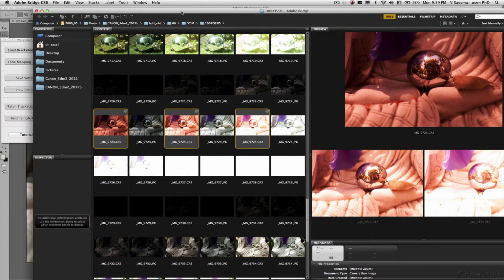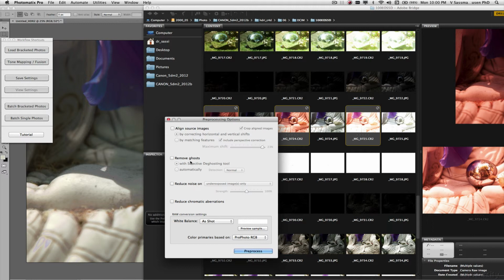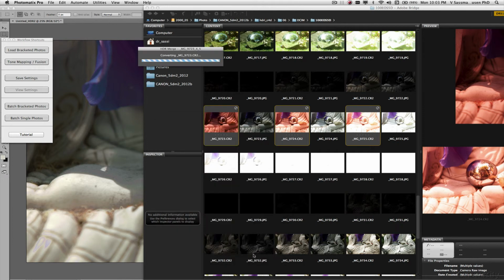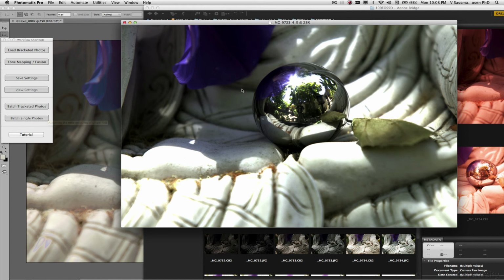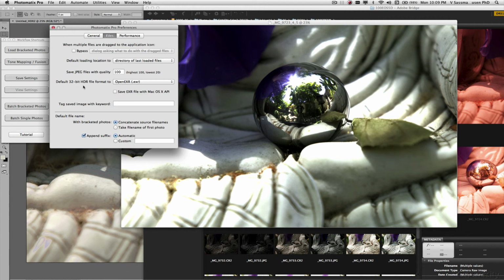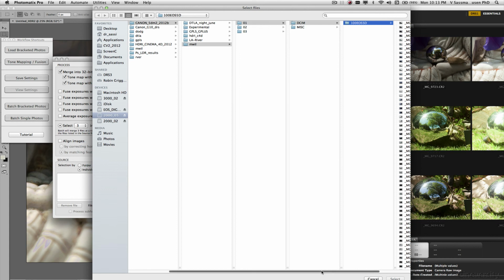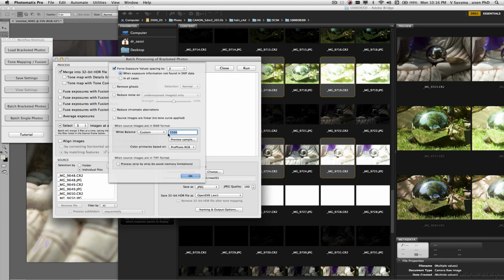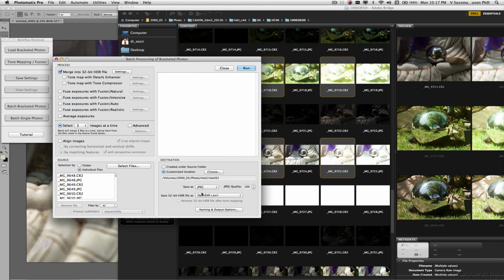02i HDRI, Photography for 3D Artists, A short workflow of how to create HDRI in Photomatix4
A short workflow of how to create HDRI in Photomatix4